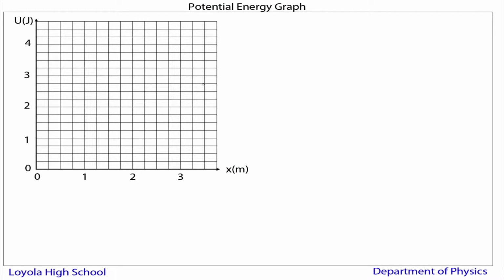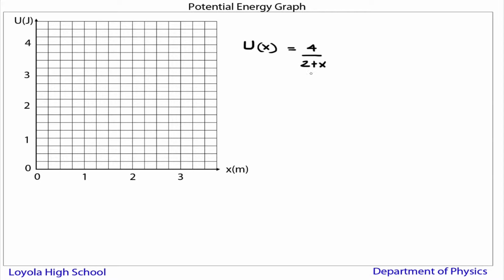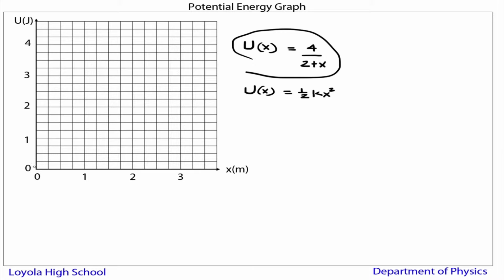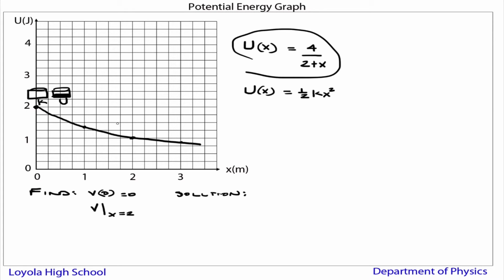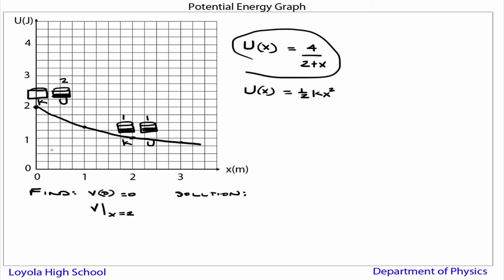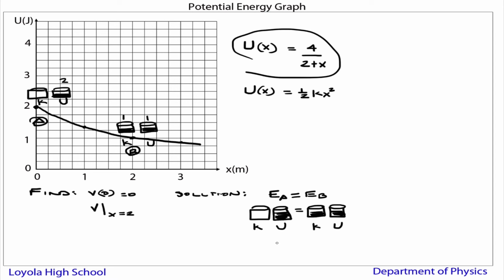AP Physics Potential Energy Graphs II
Potential Energy Graphs